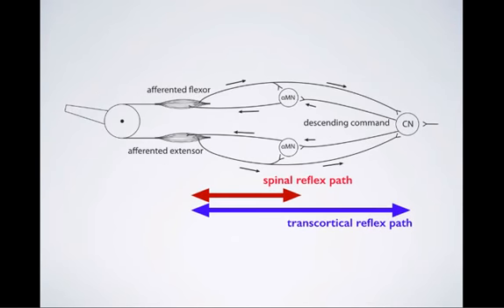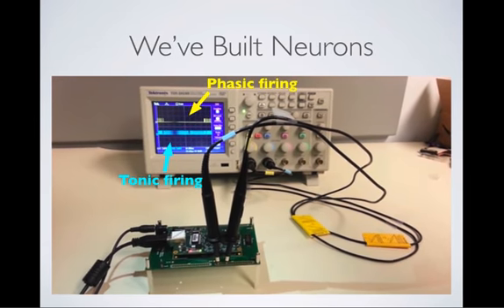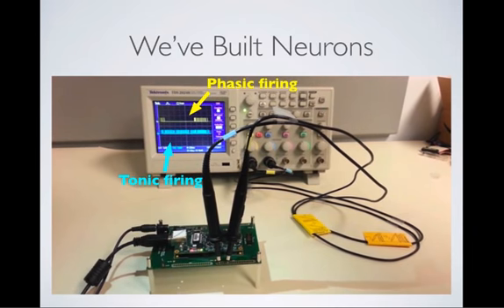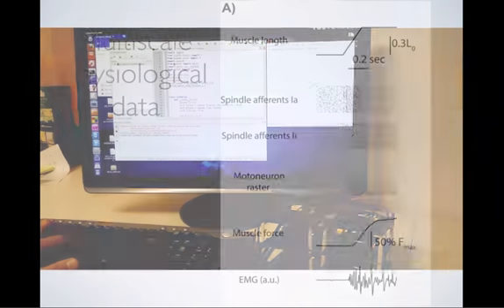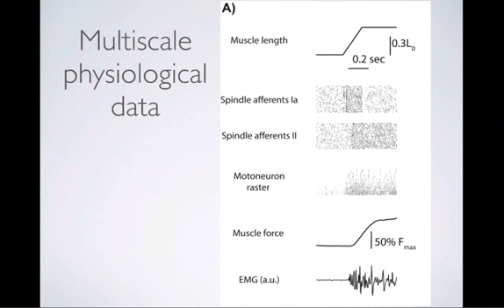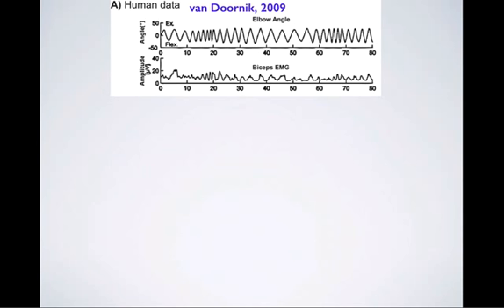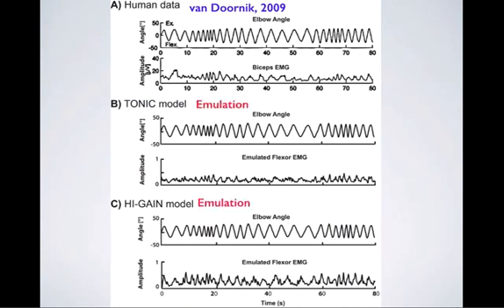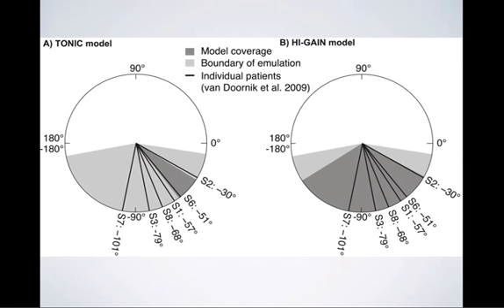[Video abstract] Emulating Dystonia in hardware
Title: Increased long-latency reflex activity as a sufficient explanation for childhood  hypertonic dystonia: an emulation study.

This is a ~5minute draft.